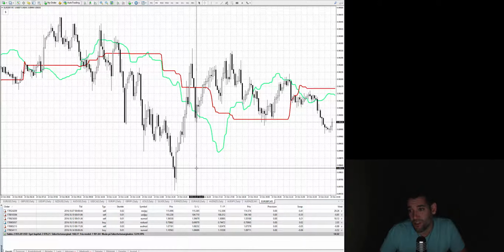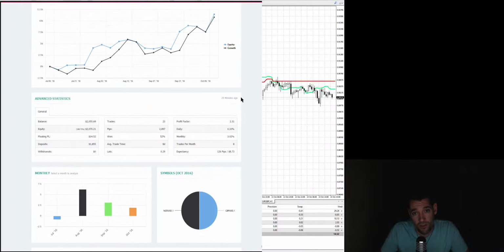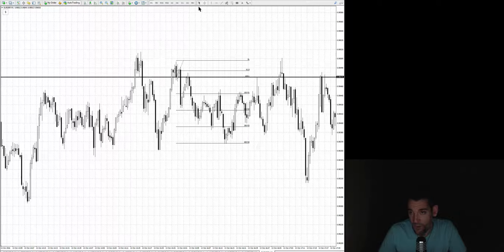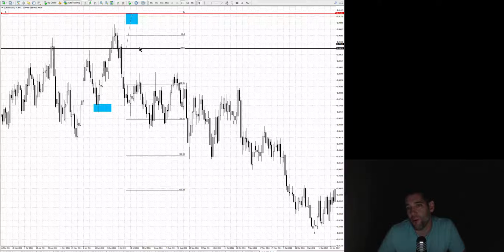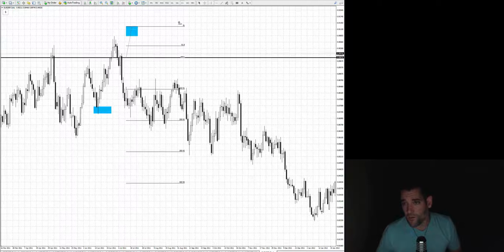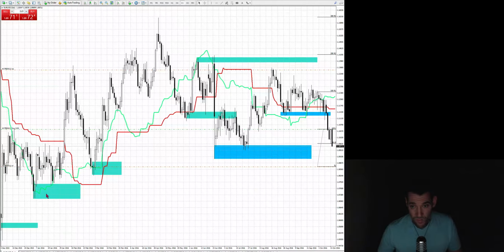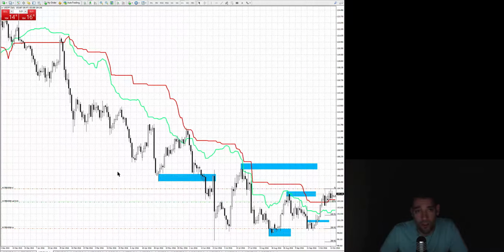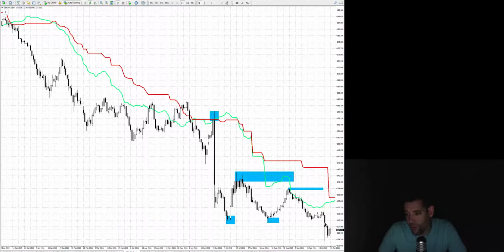discussing placement of stops and going over the majors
2:19 Placement of stops
35:43 Going over daily charts

Social media!